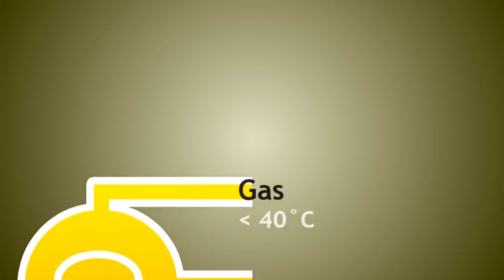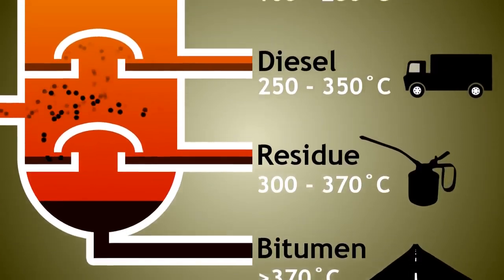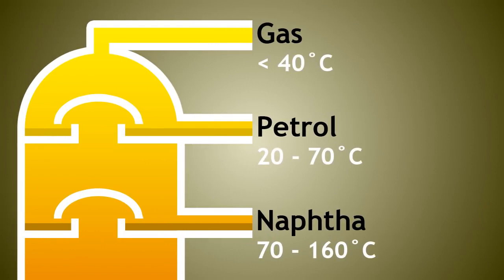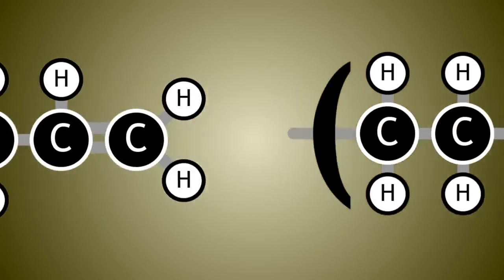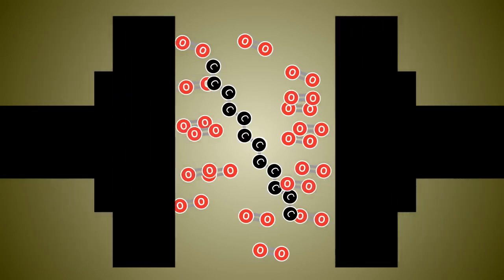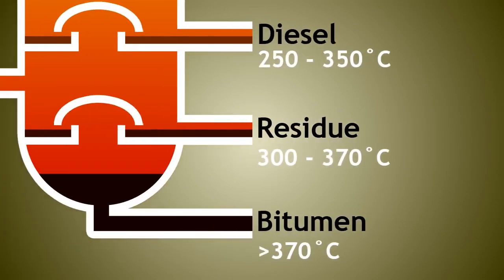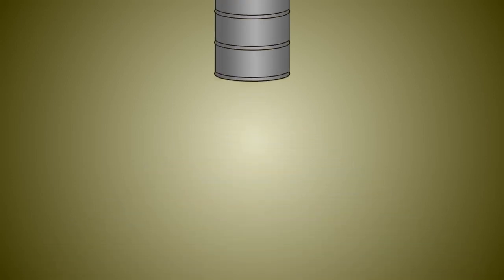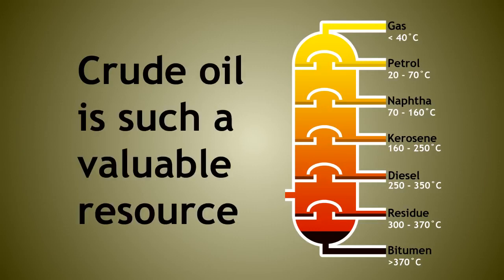Crude Oil Fractions & Their Uses Organic Chemistry Chemistry FuseSchool